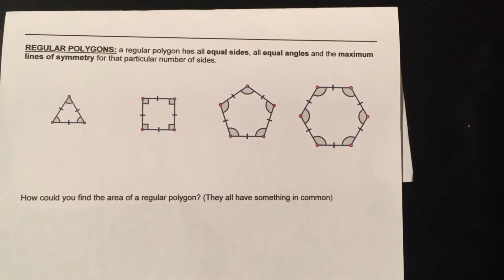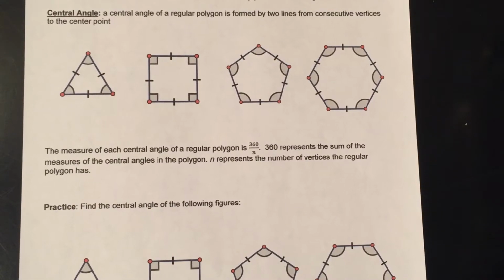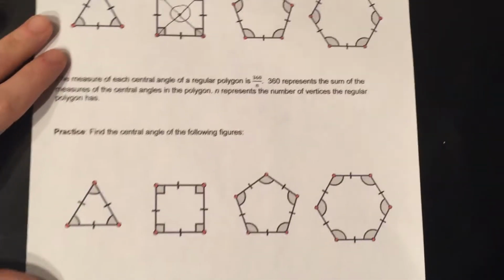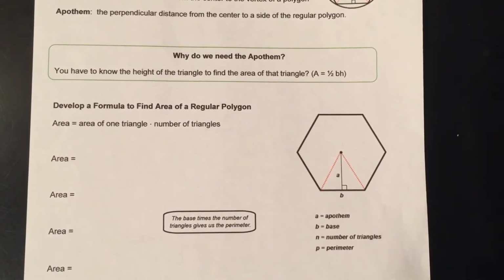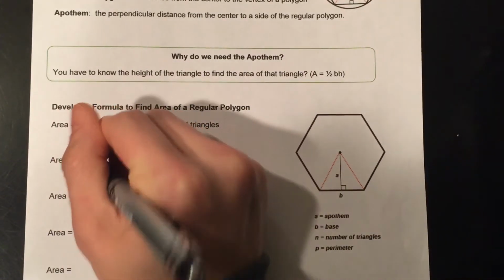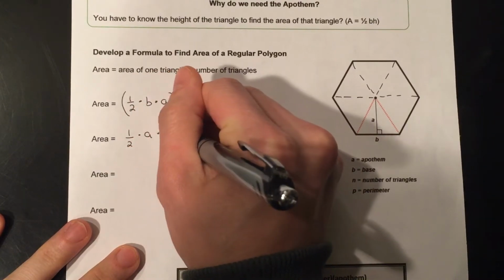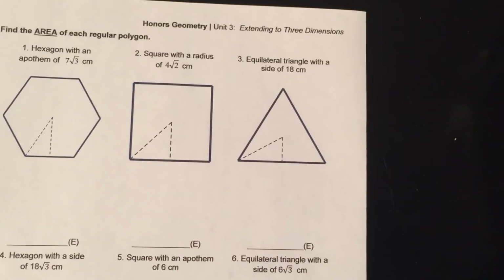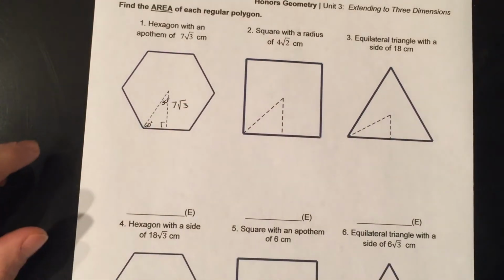3/19 notes video